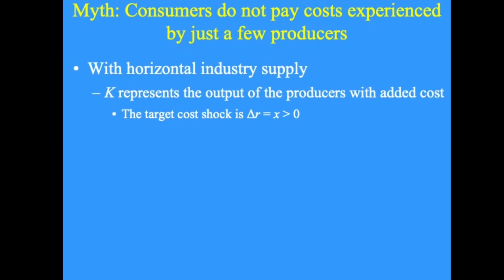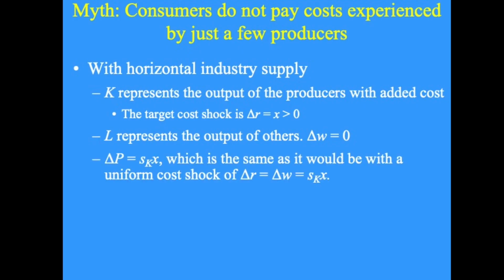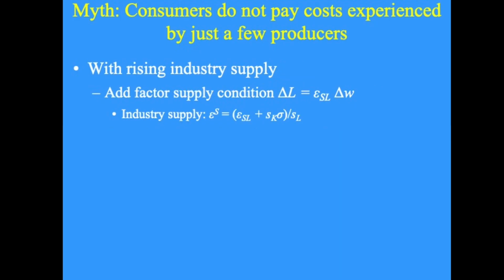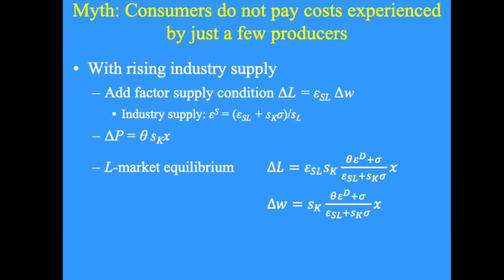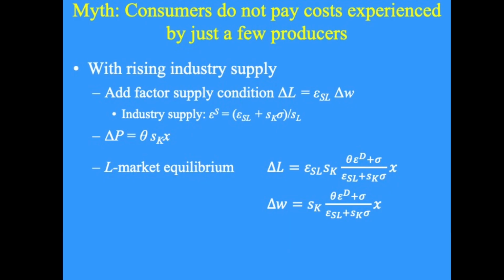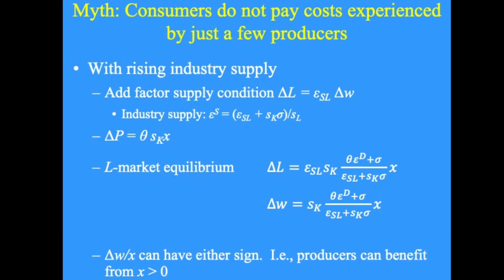Power Tools: A Second Pass-Through Myth